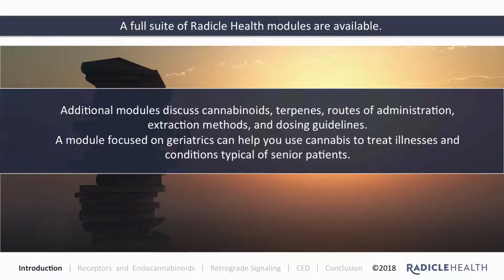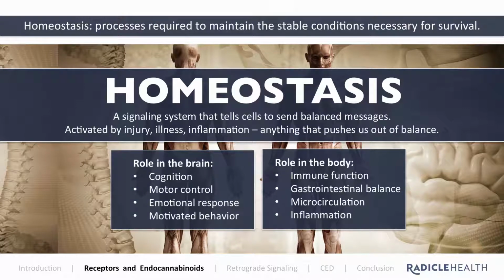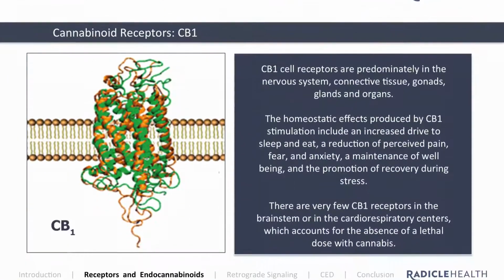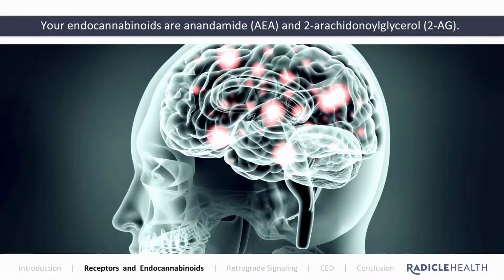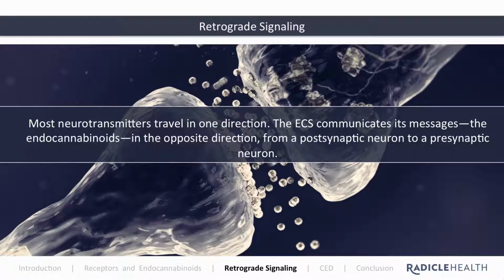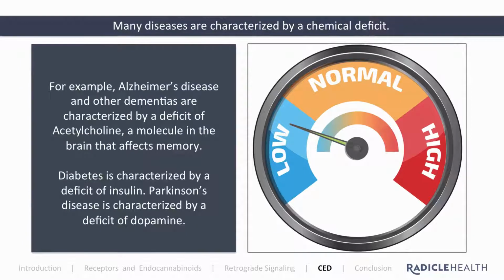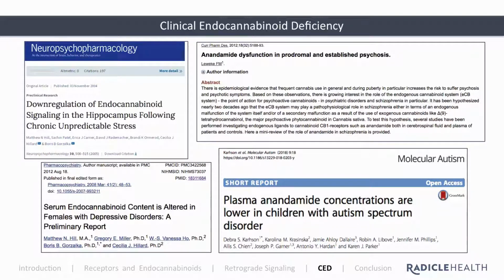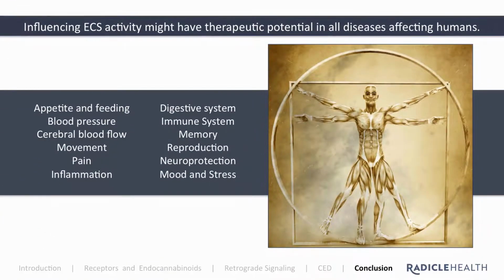Free Curriculum Preview: Introduction to the Endocannabinoid System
This is a free preview of the module Introduction to the Endocannabinoid System, which is part of the Radicle Health Foundations curriculum package.

Radicle Health offers an array of curriculum options at a range of price points for students and working professionals.

Whether you're helping customers make good product choices, treating patients, or advocating for social change, you need well-cited, factual information about cannabis. Radicle Health curriculum is up-to-date, comprehensive, and informed by clinical experience and instructional design expertise.